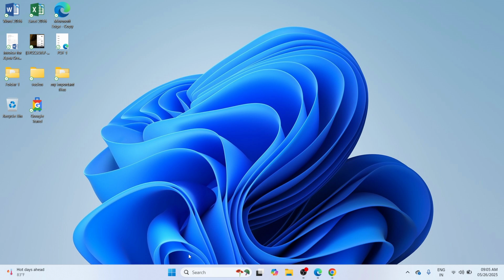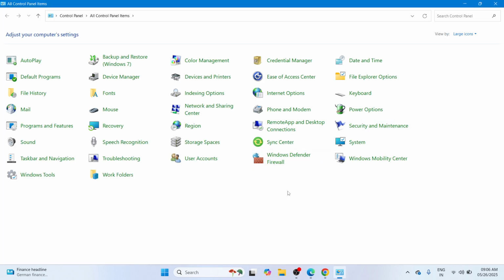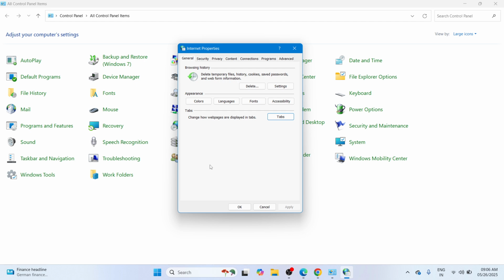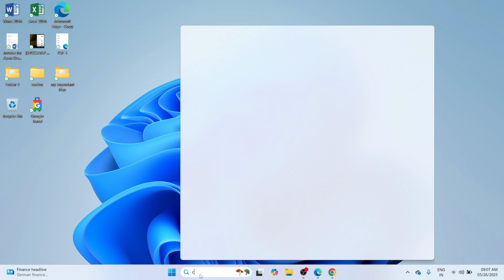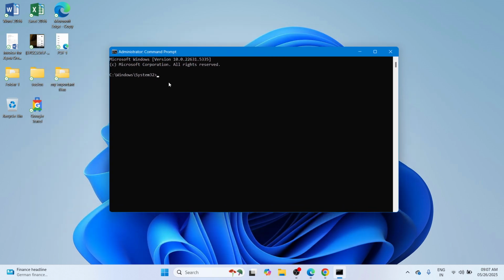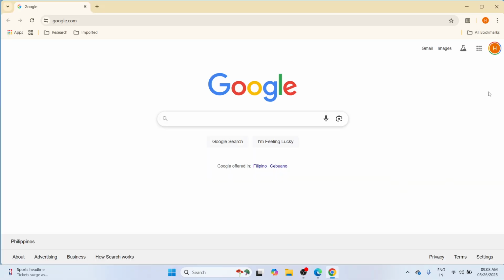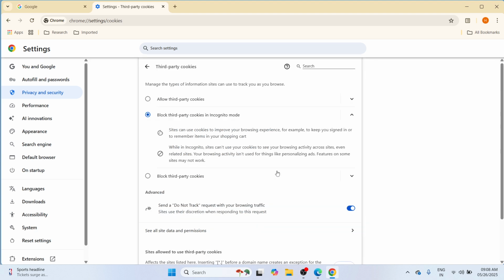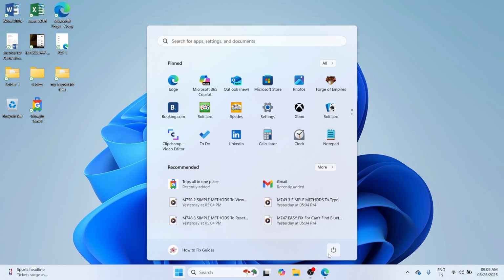How To FIX Slow Download Speed Problem In Google Chrome (SOLVED)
Tired of slow download speeds in Google Chrome?
Learn easy fixes to boost your download speed instantly!
Follow this quick guide to optimize Chrome for faster downloads.
Watch now and enjoy smooth, speedy browsing and downloads!